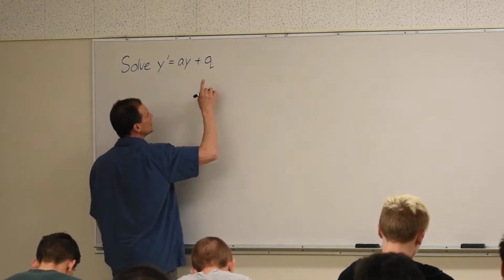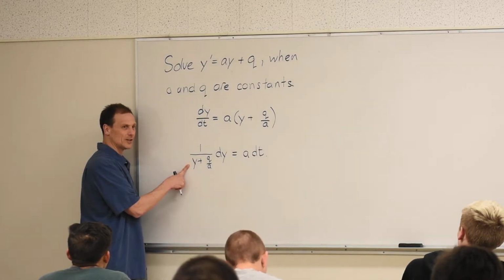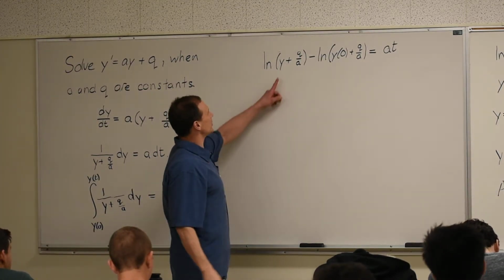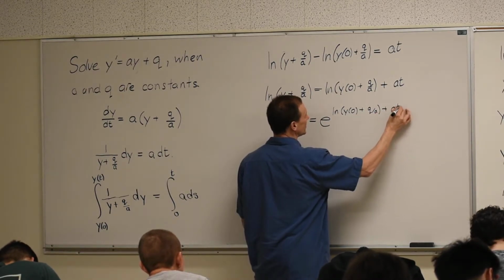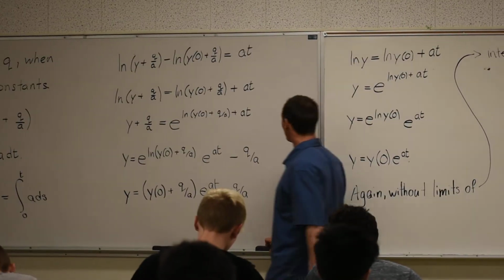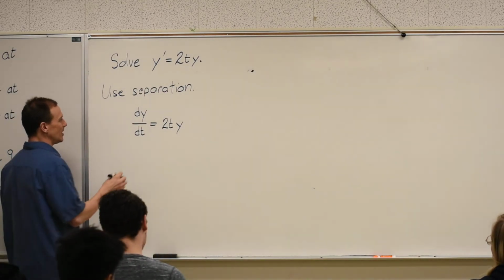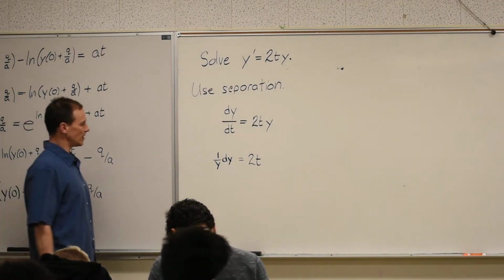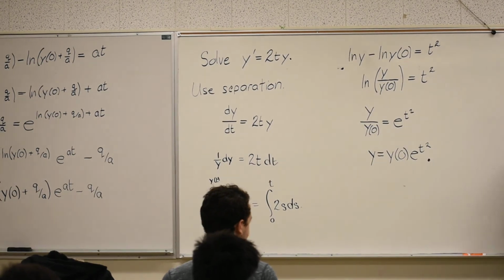Ch. 1.8 Part 3: Solving by Separation (Lecture 2/24)